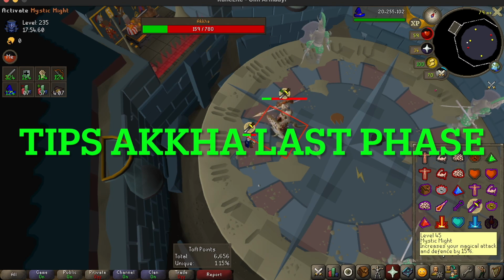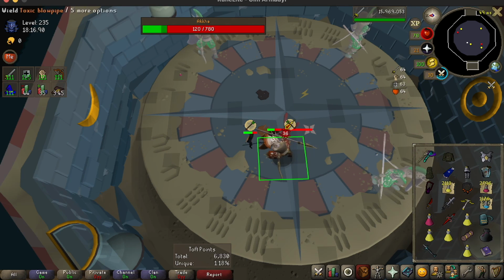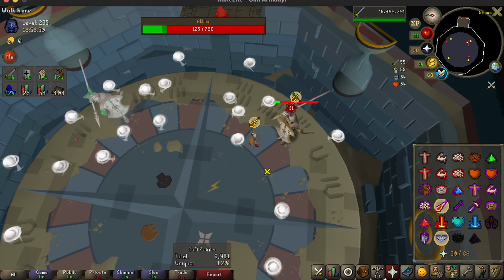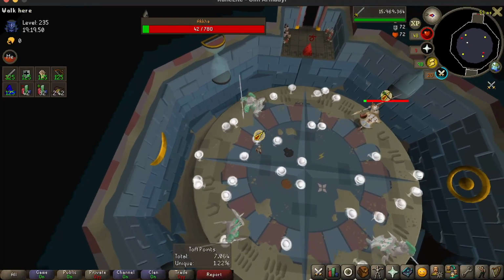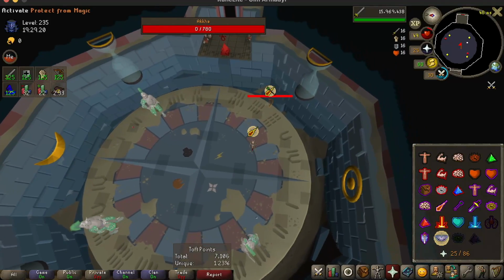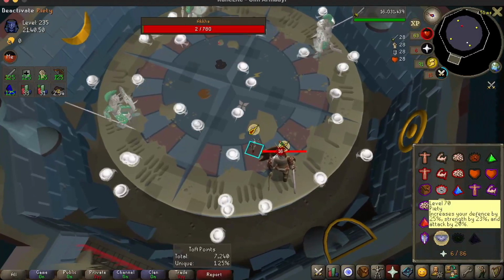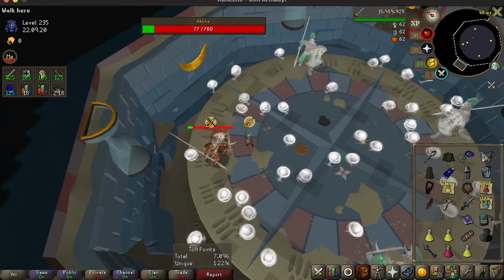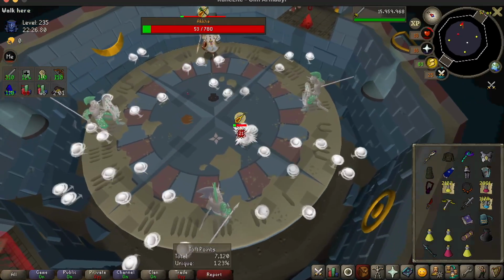OSRS Akkha Cume Phase is like Dance Party | Raid 3 TOA Guides and Tips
In this video, I am going to show you 2 key tips for beginners to get better on Akkha's last phase of white balls. TOA is a new OSRS raid that was recently released and it is full of rare items and easy to learn. If you are looking to get better at TOA and learn some techniques and tips, check out this video and my other guides!

Channels & Vids